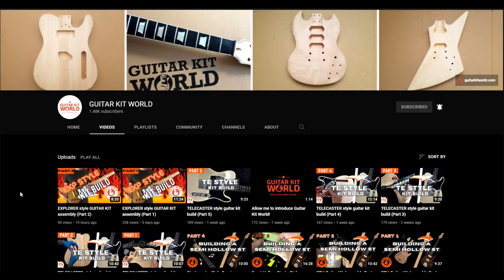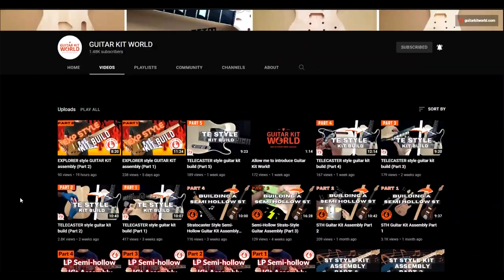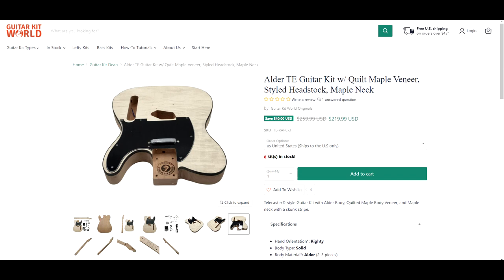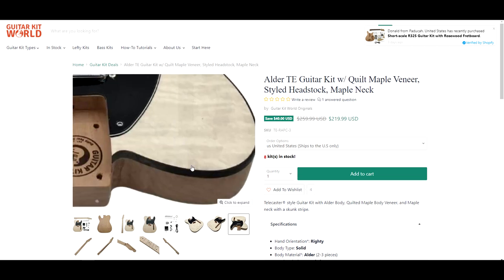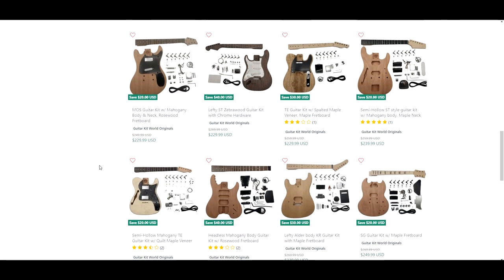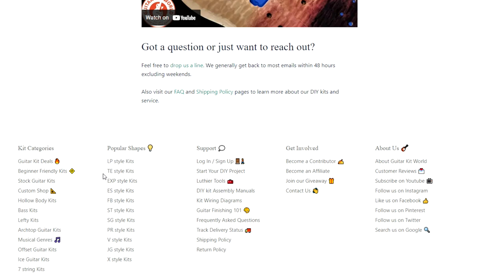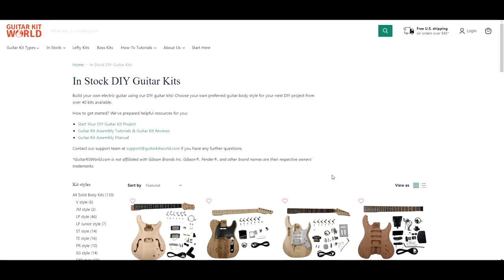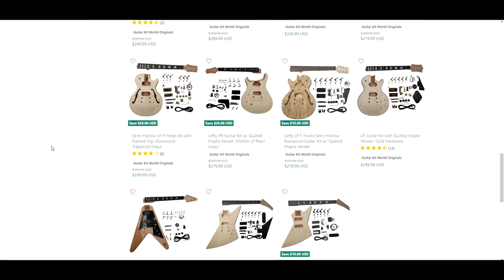Guitar Kit World Preview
Welcome...  Another kit guitar company Guitar Kit World.